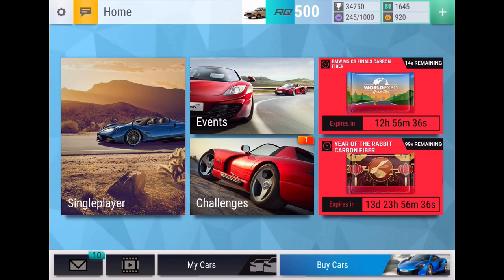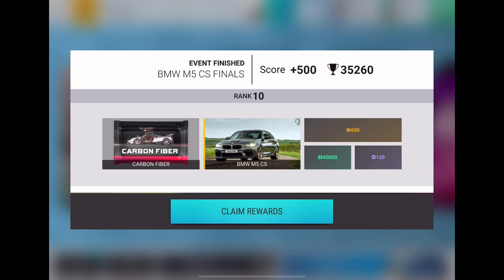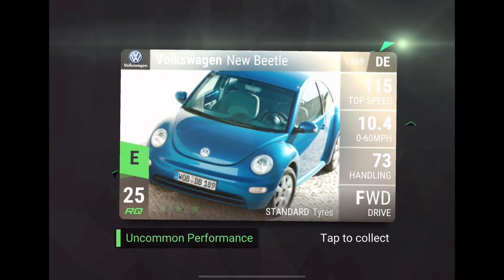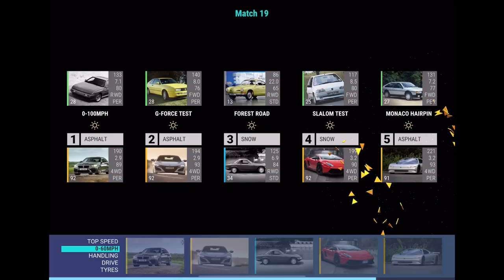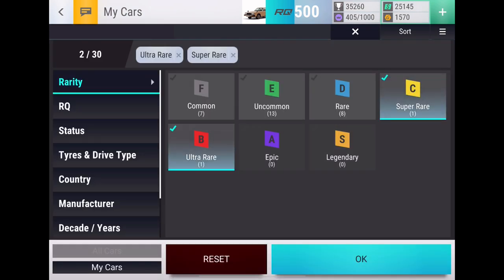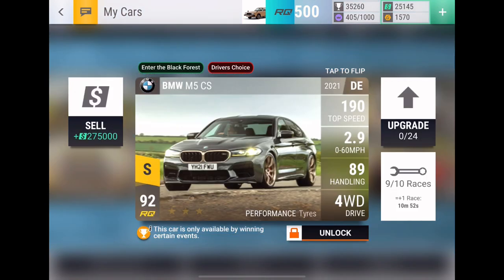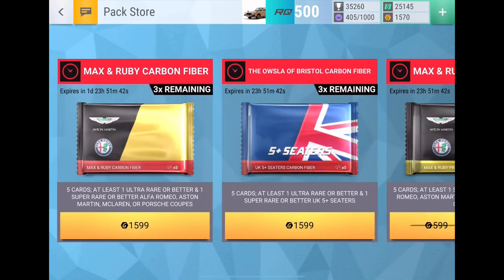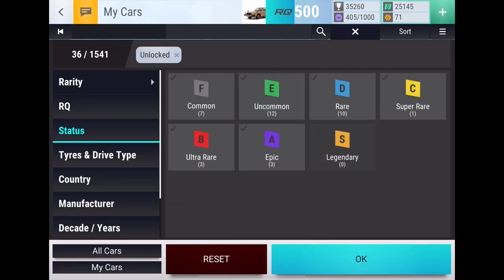LEGENDARY FINALS REWARDS! FIRST TRI-SERIES W OF THE NEW YEAR! (Top Drives Pack Opening)